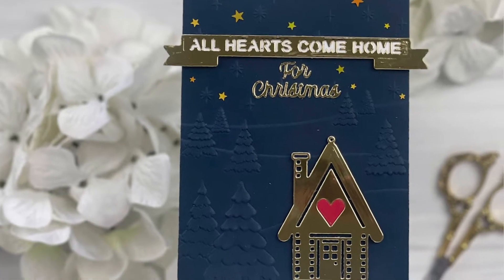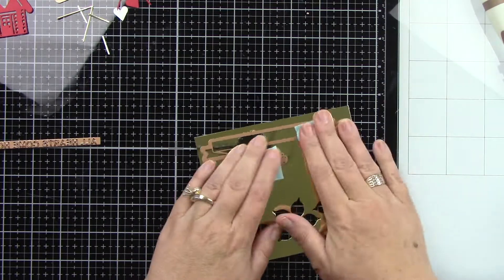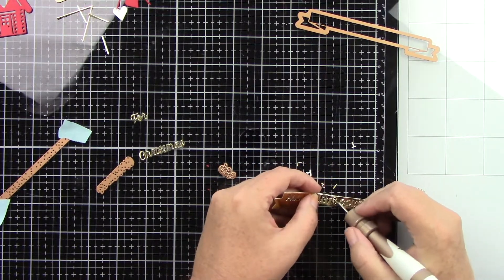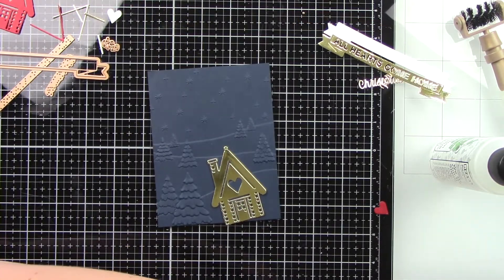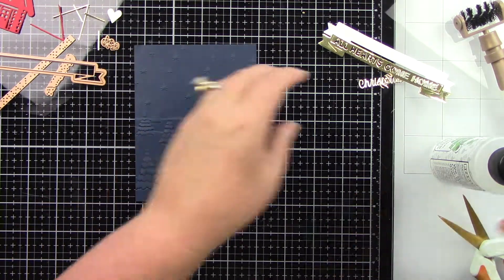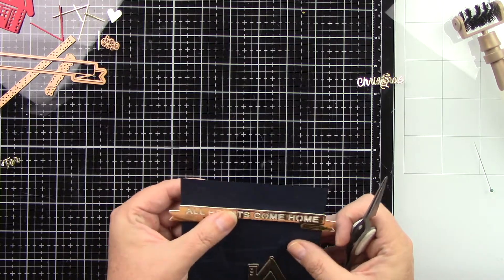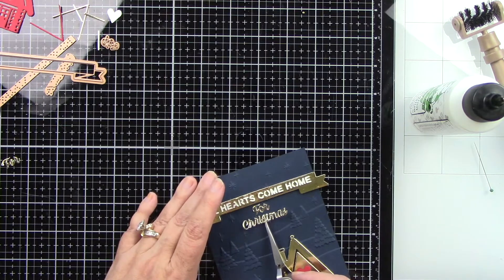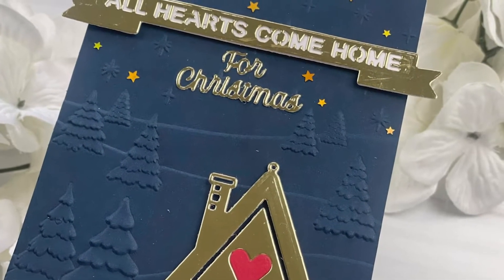10 Minute Tuesday | How To: Christmas Card | Spellbinders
Hi crafty friends, welcome to my first 10 Minute Tuesday video. I will be sharing projects that take 10 minutes or less to create. I hope you enjoy it!
Hugs,
Joy

• All Hearts Come Home Etched Dies | Spellbinders Paper Arts

• Simon Says Stamp Embossing Folder SNOWFLOCKED HILLS sf249 Handmade Holiday...

• Nightshift Dark Blue Cardstock Paper | Solid-Core Recycled | Flat Ship

• Gold Mirror Cardstock | 100 lb. 8.5 x 11 | 10 Sheets | Flat Ships -...

• Gold Star - Gold Holographic Star Confetti Mix– Trinity Stamps

• Crystal Katana Black Edition | Crystal Ninja – Spellbinders Paper Arts